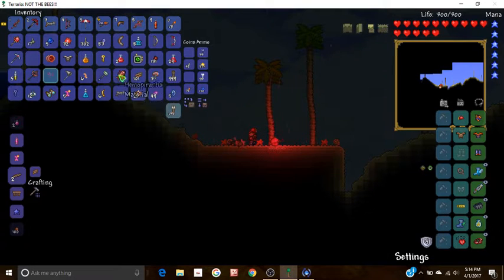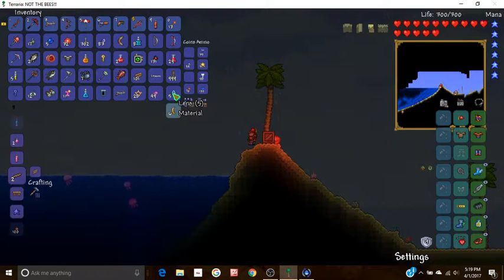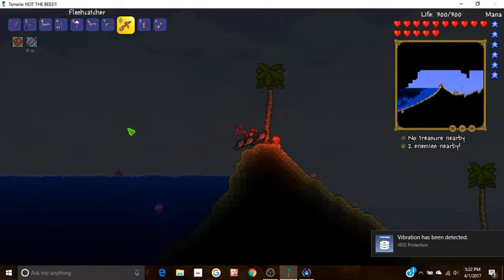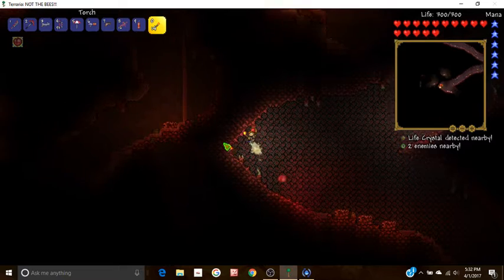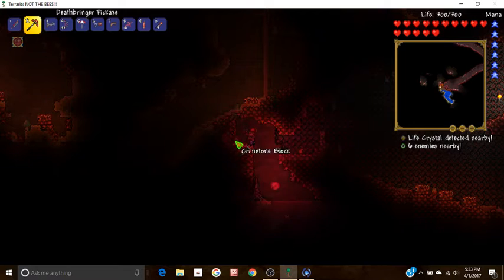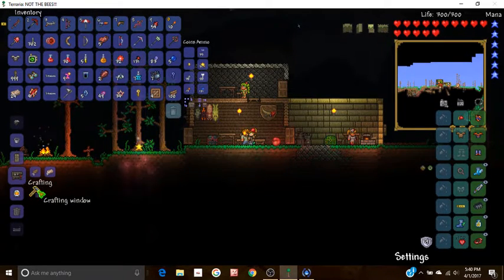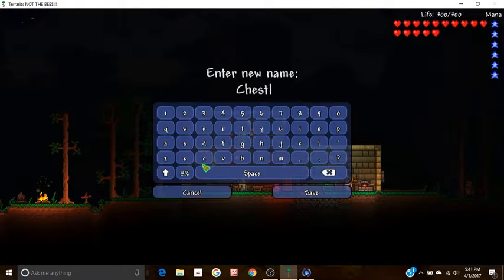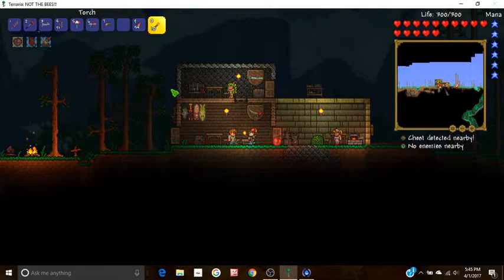Terraria: Episode 22 Something's Fishy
We awaken the mysterious man!